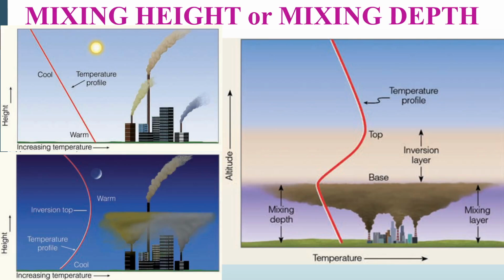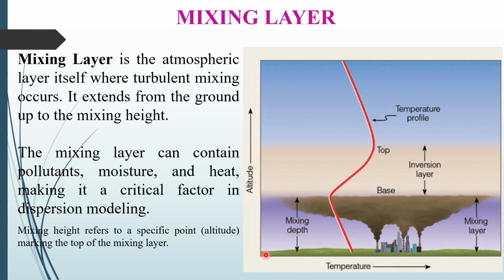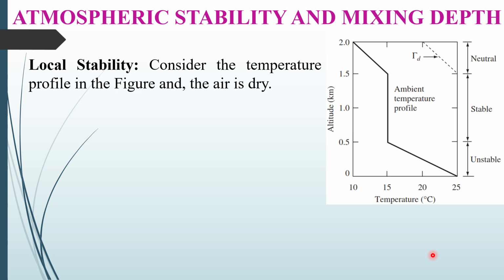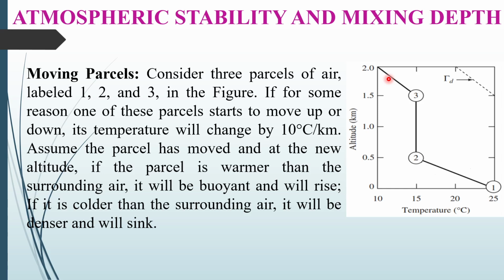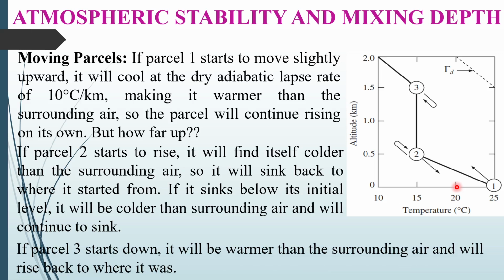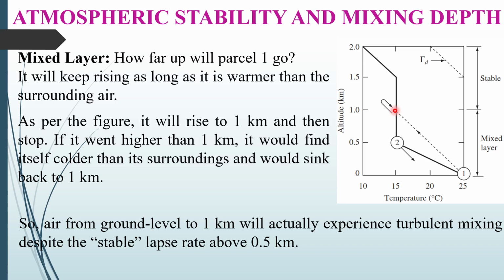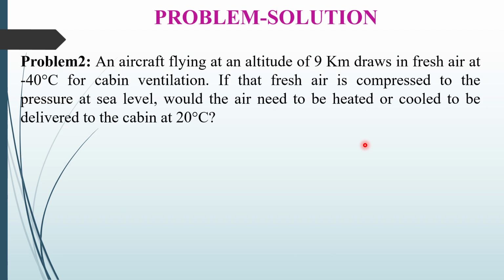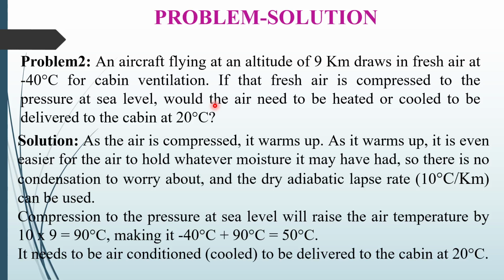126 || Mixing Height or Mixing Depth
Mixing Height or Mixing Depth refers to the vertical distance from the Earth's surface to the top of the well-mixed atmospheric layer where turbulent mixing occurs.  It refers to a specific point (altitude) marking the top of the mixing layer.
Mixing Layer is the atmospheric layer itself where turbulent mixing occurs. It extends from the ground up to the mixing height. It is the entire layer where mixing happens.
Ath the end of this video, we solved two problems also.